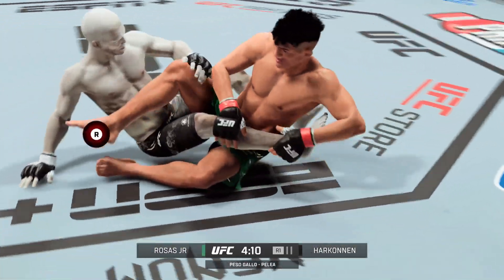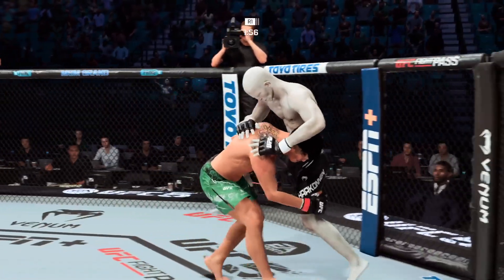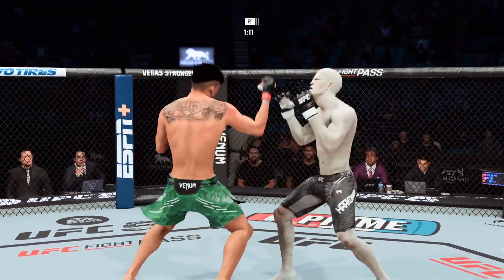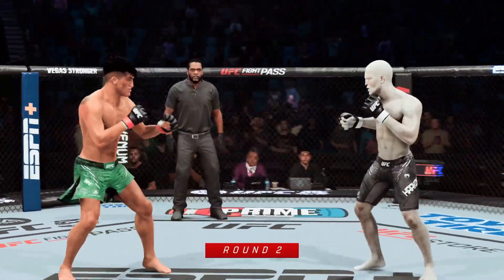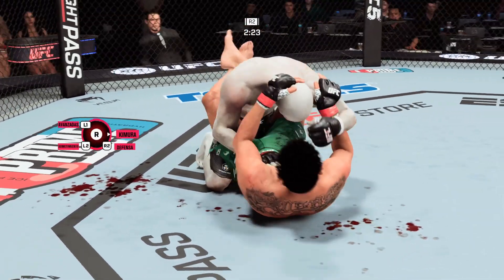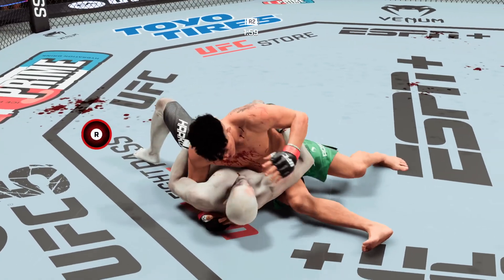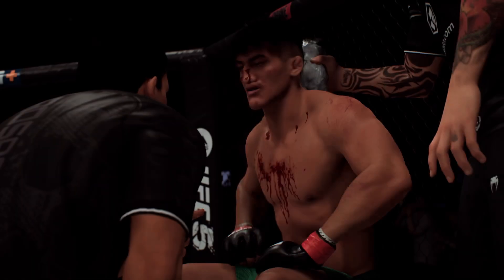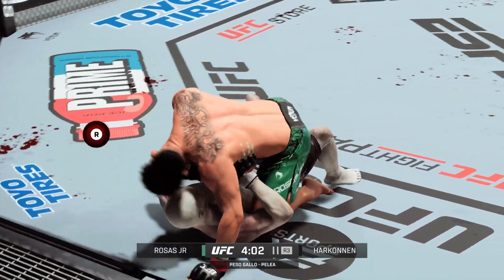Feyd-Rautha Harkonnen vs. Raul Rosas Jr. - EA Sports UFC 5 - Epic Fight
Feyd-Rautha Harkonnen versus Raul Rosas Jr. EA Sports UFC 5.